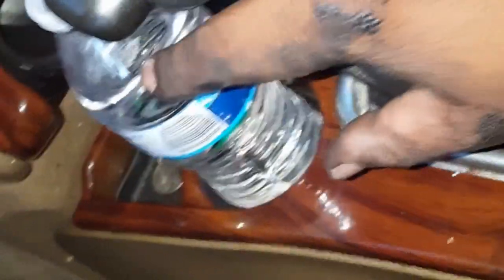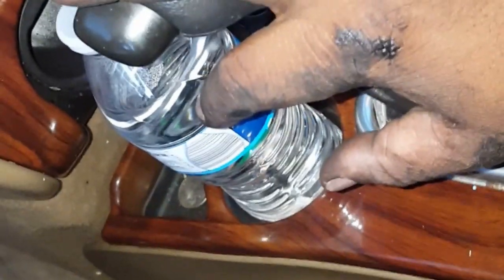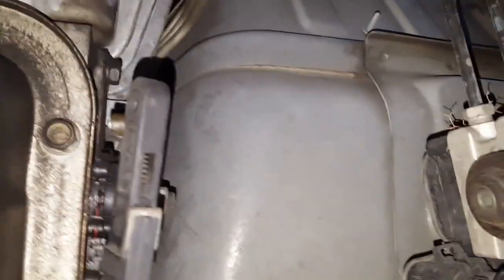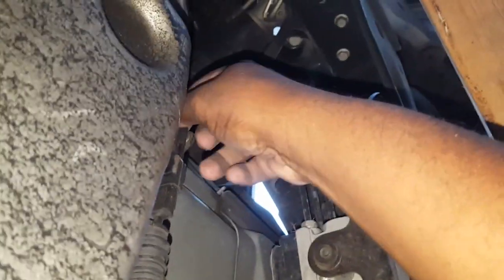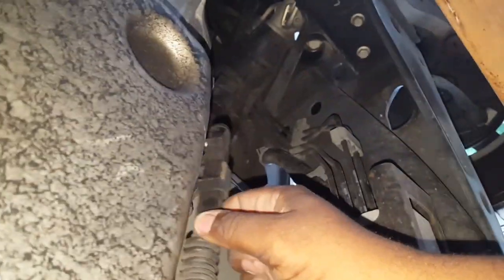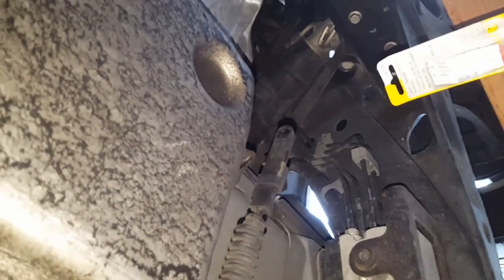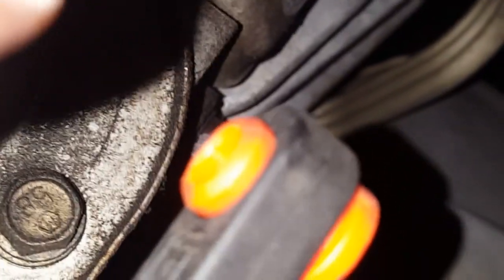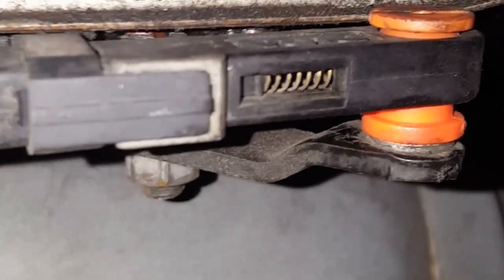Quick and easy shift linkage repair GMC Envoy and Chevy Trailblazer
Quick and easy way to fix your bushing on your shift linkage if you put it in gear and it's still in park check this video out